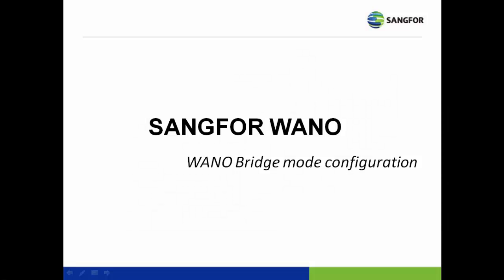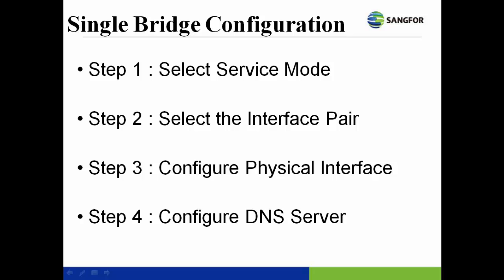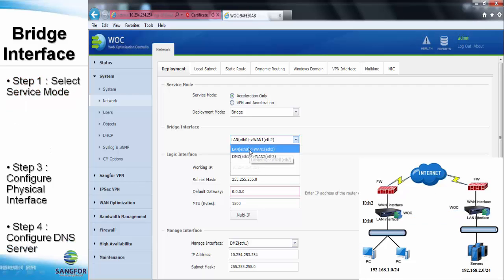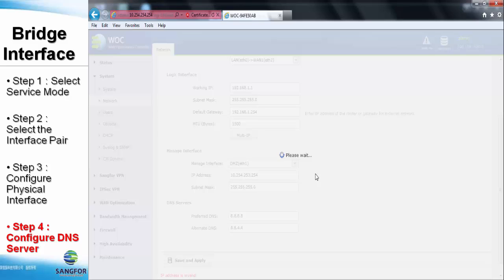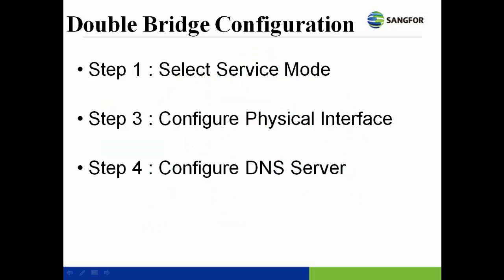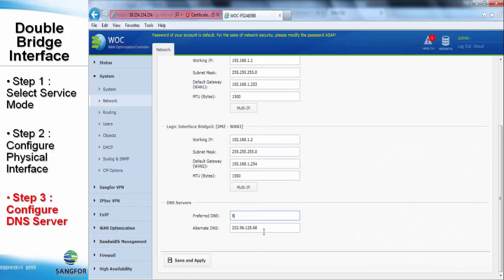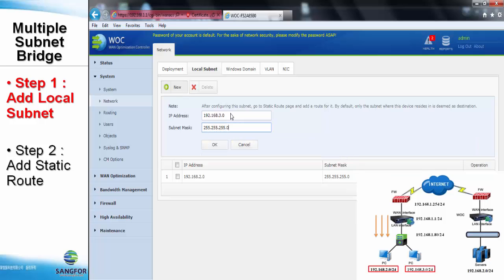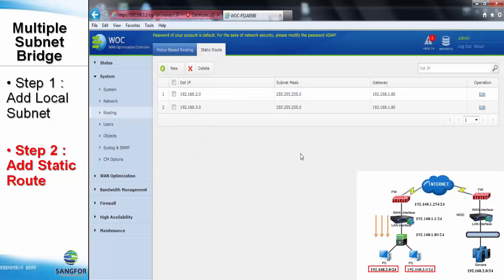WANO Bridge Mode & Double Bridge Deployment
This video is about how to configure SANGFOR WANO into bridge mode & double bridge mode deployment